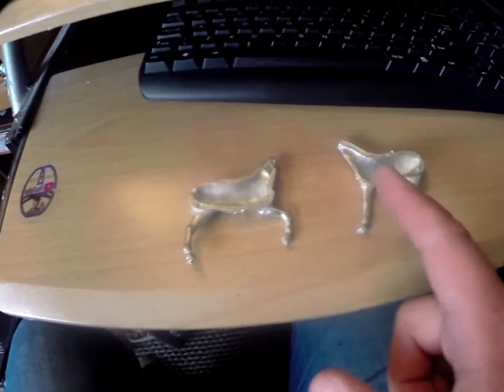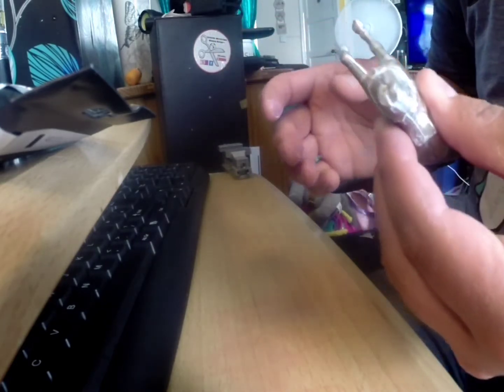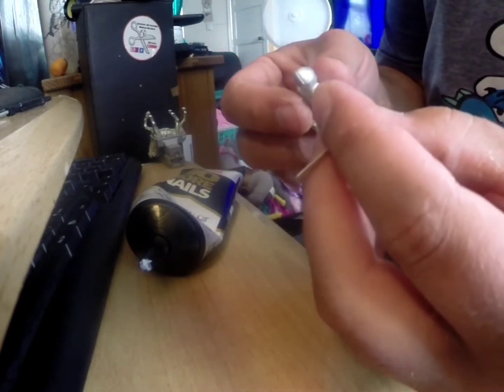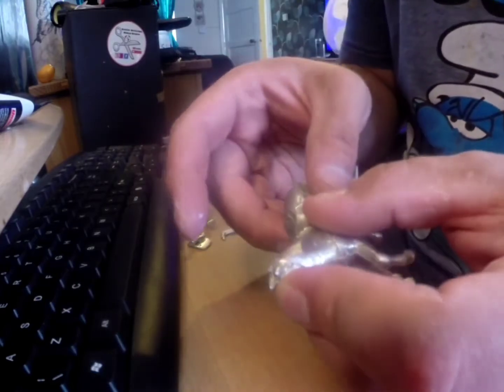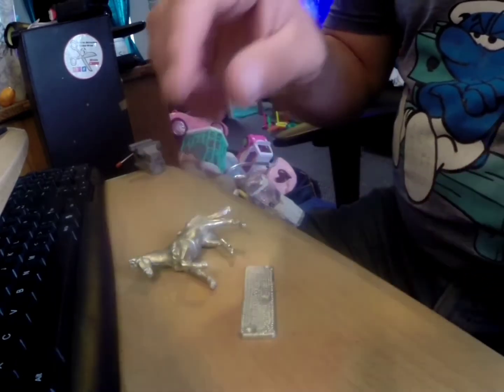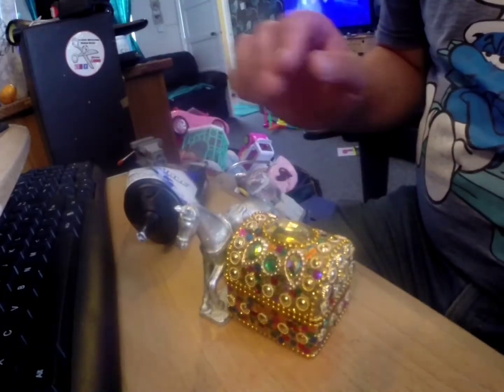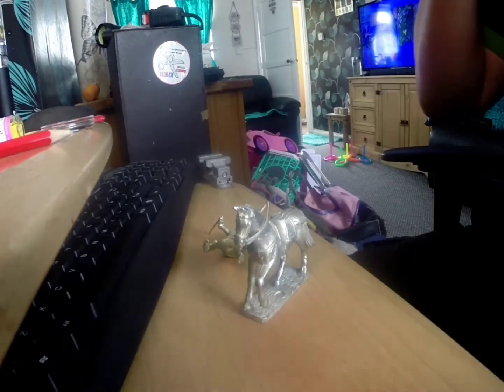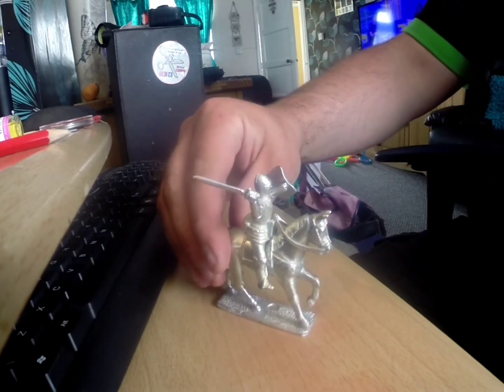How to assemble the mounted pewter Knight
Just a quick how to video on how I would assemble the mounted knight.